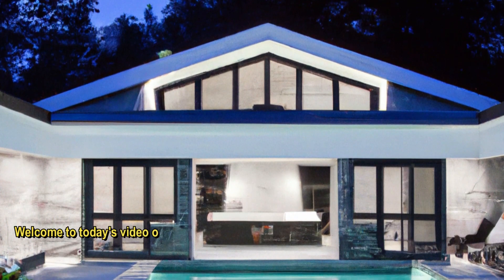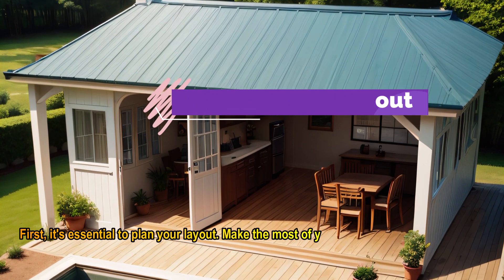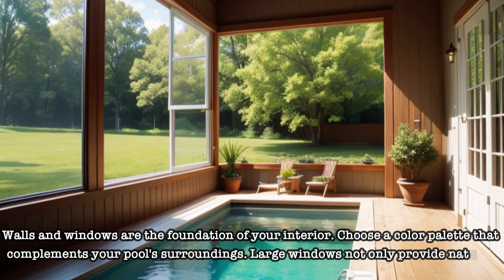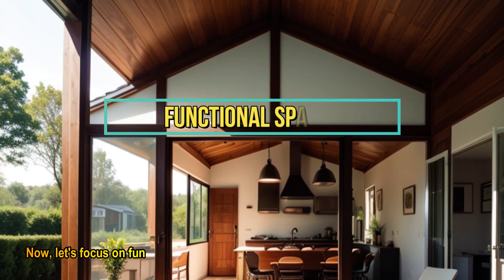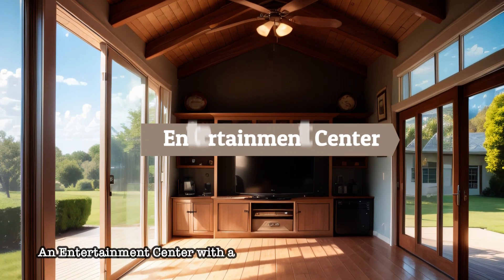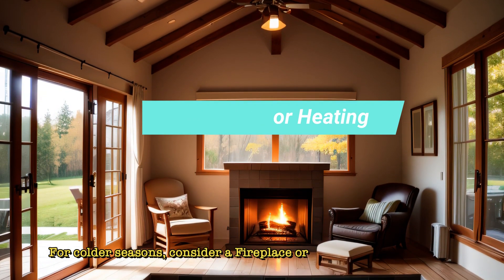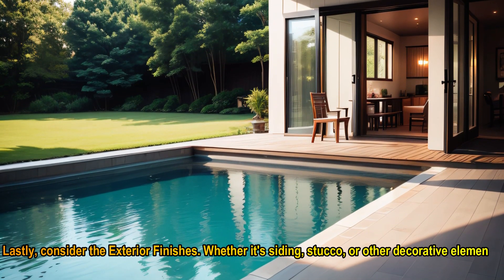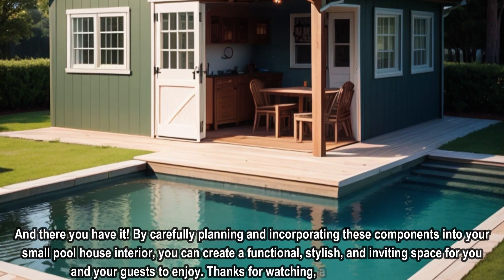Small Pool House Ideas: Design and Decor Inspiration for Your Poolside Oasis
Welcome to our Small Pool House Ideas Playlist! Dive into a world of inspiration as we explore the art of designing and decorating charming pool house interiors.
In this carefully curated collection, we'll guide you through the creative use of components like Pool House Building, Roof, Walls, Windows, Doors, Flooring, Ceiling, Outdoor Shower, Changing Room, Bathroom, Kitchenette, Bar, Storage, Lounge Area, Entertainment Center, Fireplace or Heating, Indoor/Outdoor Connection, Veranda or Patio, Lighting, and Exterior Finishes.

Discover how to maximize your space, create a seamless indoor/outdoor flow, and infuse your pool house with style and functionality. Whether you're looking for practical tips, design ideas, or simply seeking inspiration for your own poolside retreat, our playlist has you covered.

Get ready to turn your pool house dreams into reality with these amazing ideas